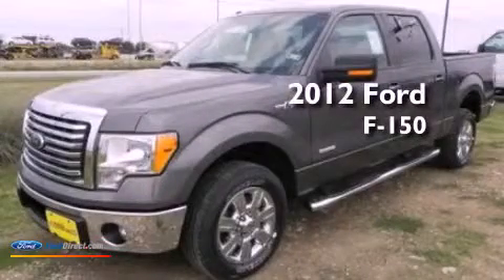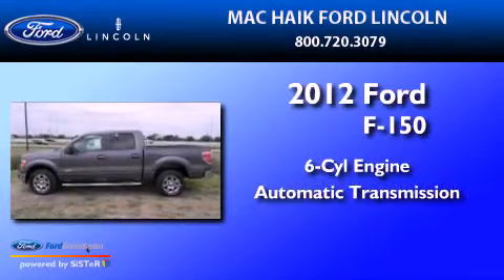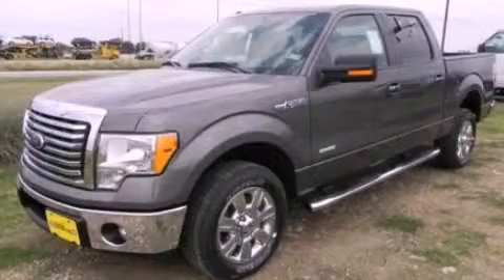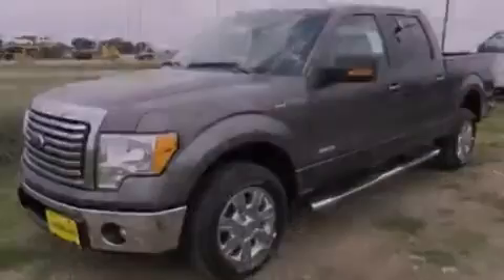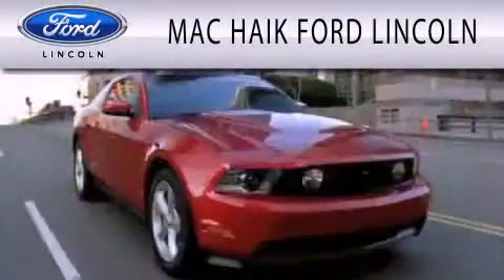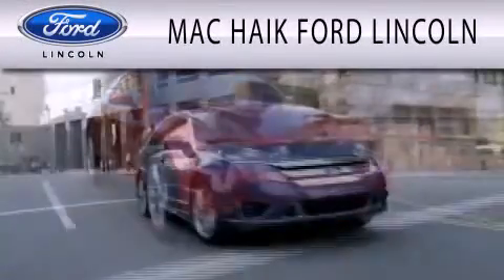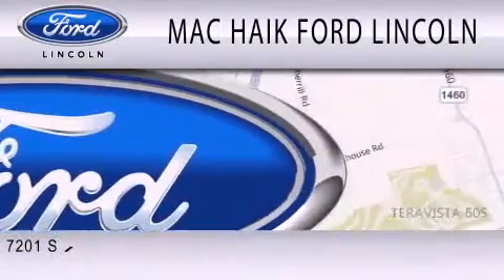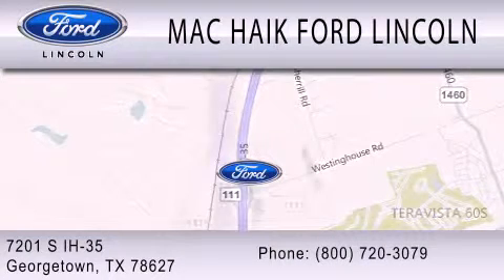2012 Ford F-150 Georgetown TX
Year : 2012
 Make : Ford
 Model : F-150
 Engine : 3.5L V6 24V GDI DOHC TWIN TURBO
 Trans . : 6-SPEED AUTOMATIC
 Exterior : STERLING GRAY METALLIC

 Stock : 122666